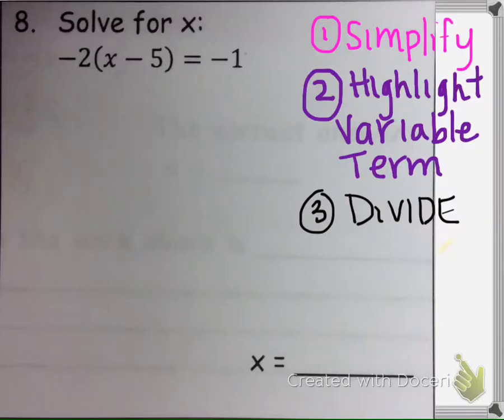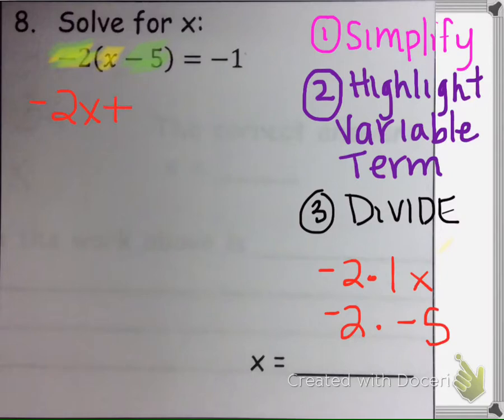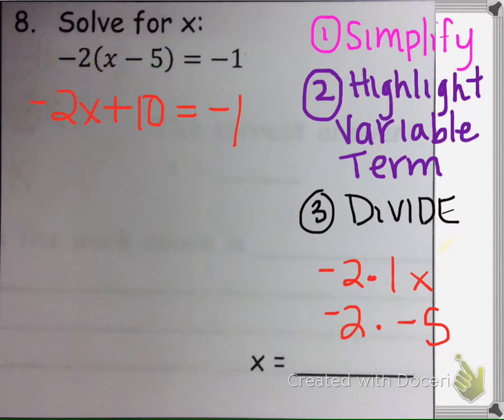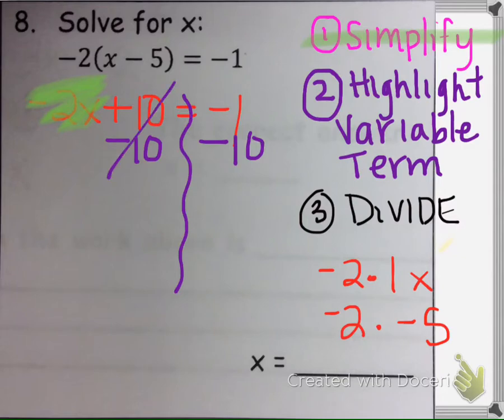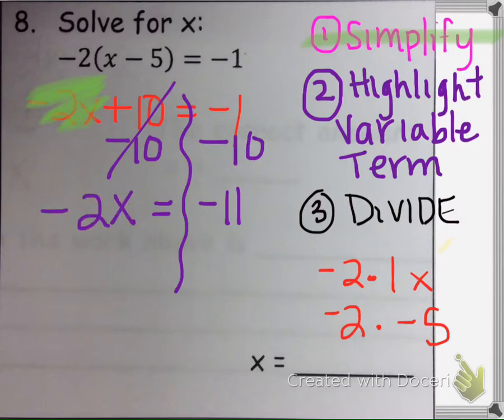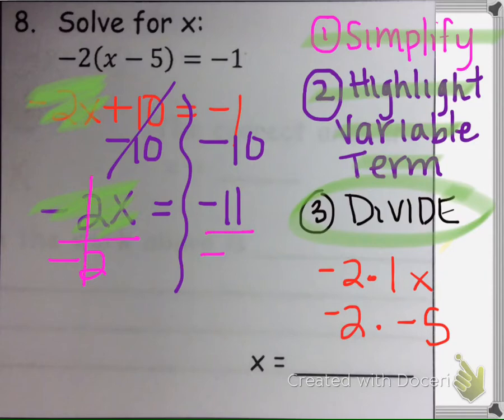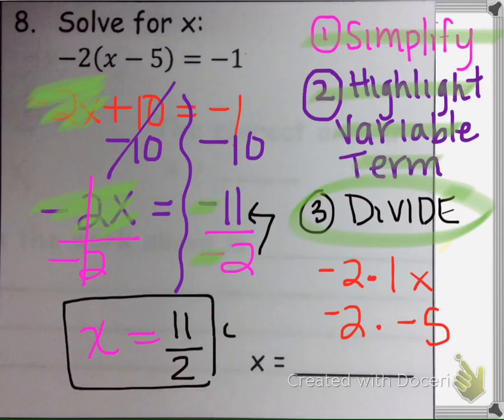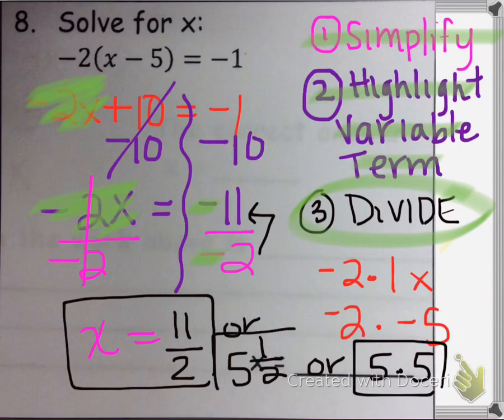MCC Mod 5 Review #8